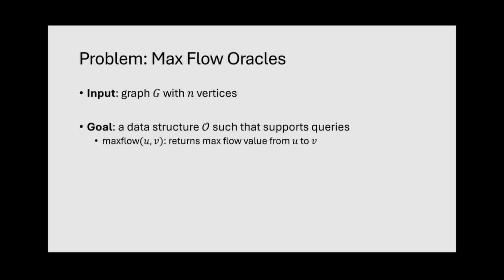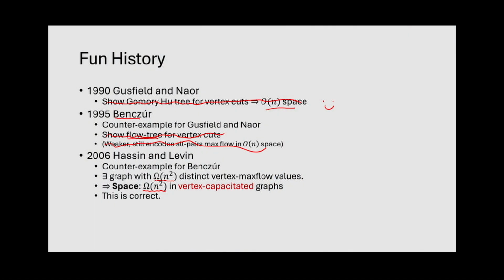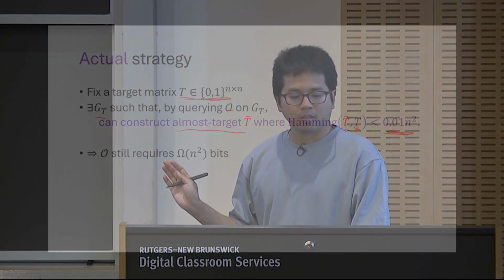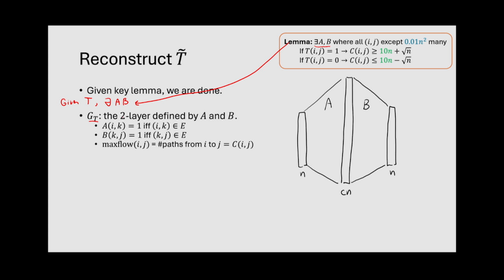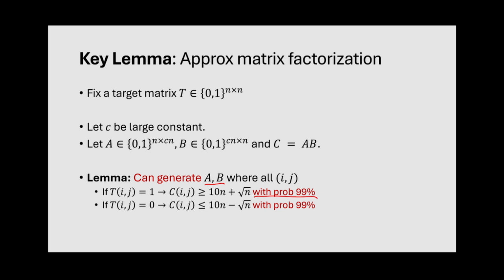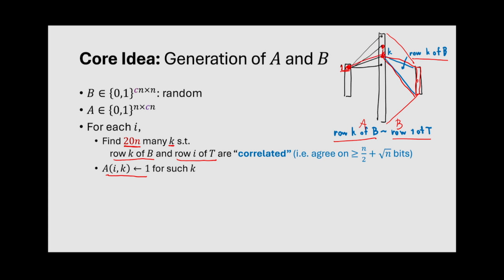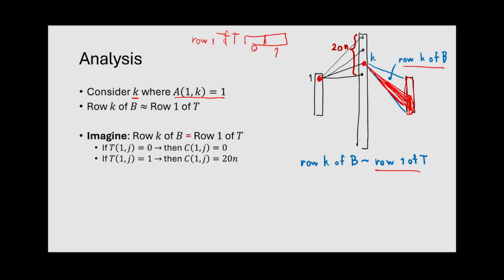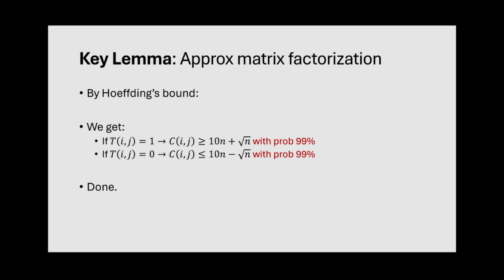Thatchaphol Saranurak - Space Complexity for (approx) All-pairs Max Flows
Thatchaphol Saranurak, University of Michigan, presents "Space Complexity for (approx) All-pairs Max Flows" at the DIMACS Workshop on Hardness of approximation in P held at Rutgers University on July 21-23, 2025.

I discuss the n^2-space lower bound for all-pairs maximum flows in graphs with unit-vertex capacity. I explain the gap amplification idea inside this lower bound.